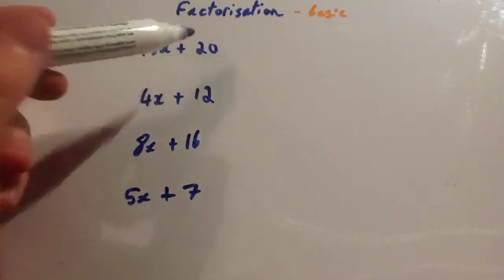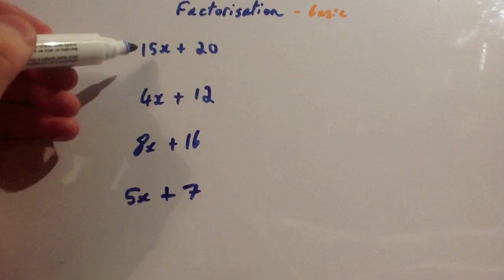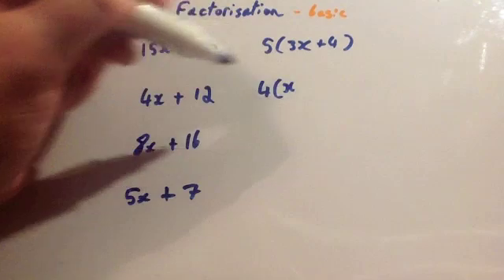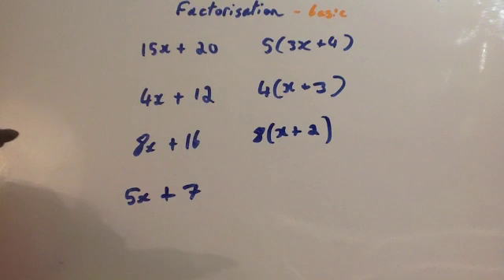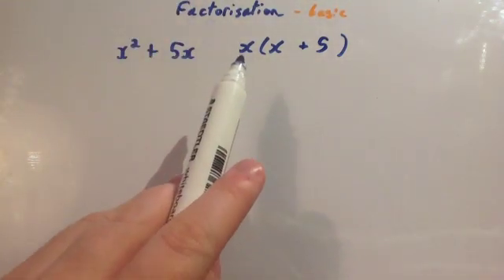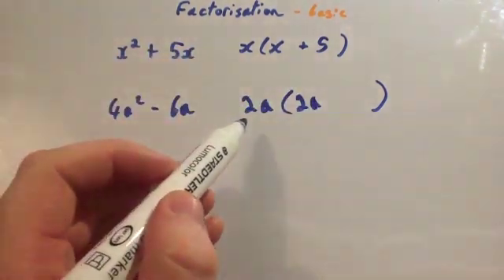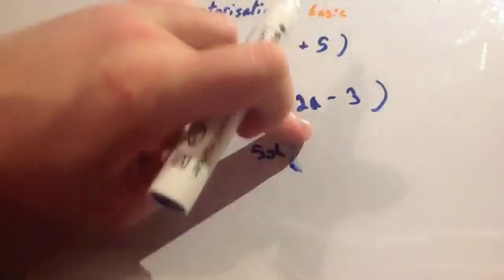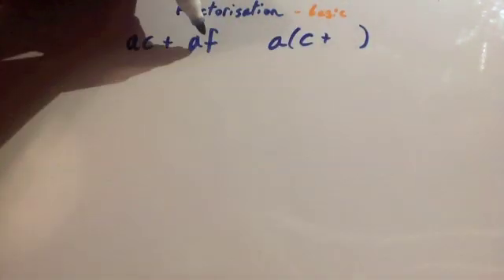Factorisation - Corbettmaths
Corbettmaths - A video on basic factorisation, by taking out the common factor.